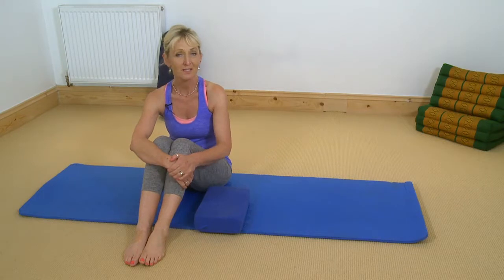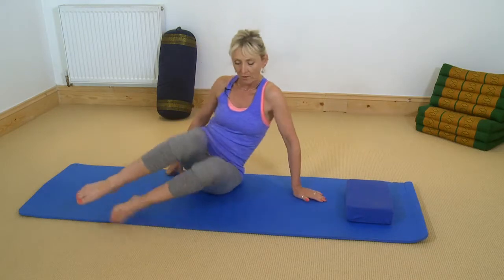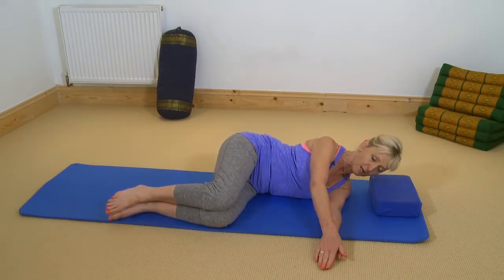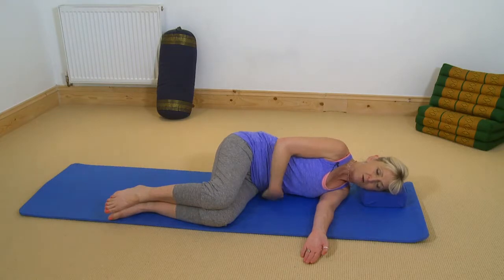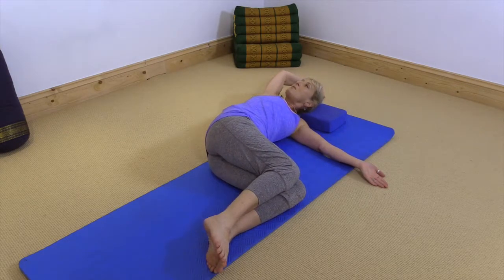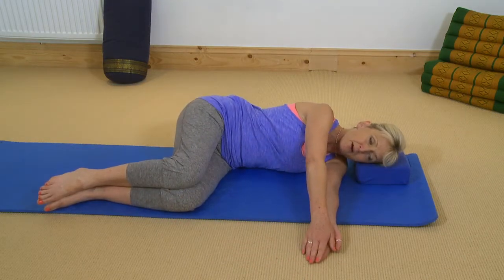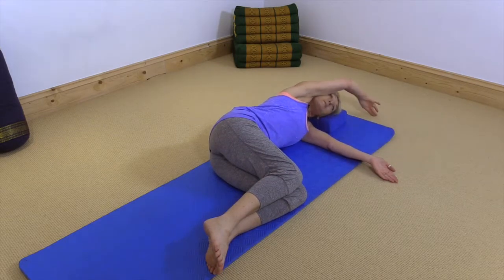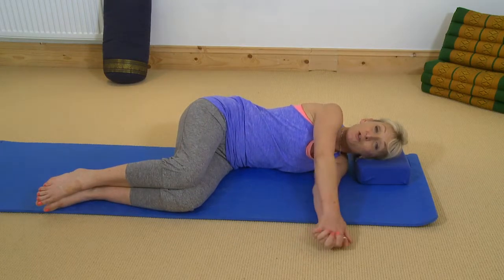Pilates Tutorial: Chalk Circles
Brilliant for increasing mobility in the shoulder joint. A great exercise for everyone but especially if you've had a shoulder or arm injury or a breast operation*. Stretches and opens out the front of the shoulder and pectorals.
* wait until all tissues have healed enough before beginning rehab.

Equipment: Mat, 3" Head Cushion or Head Cushion 1" plus 2" Yoga BlockEquipment: Mat, 3" Head Cushion or Head Cushion 1" plus 2" Yoga Block